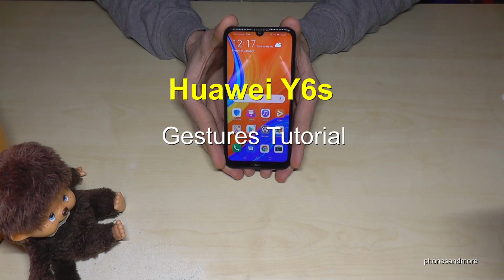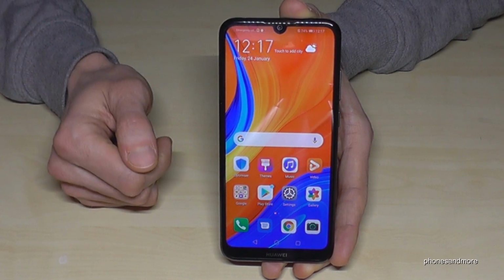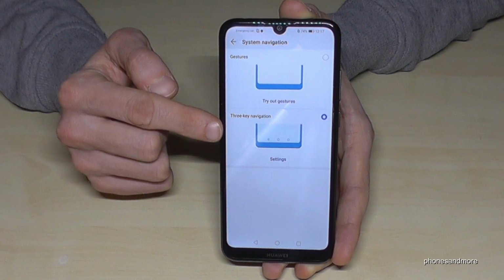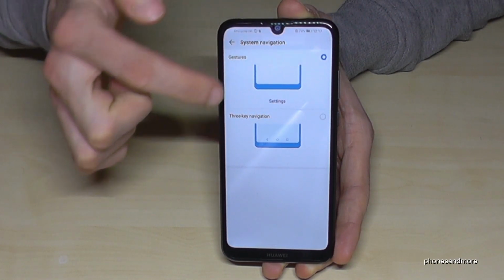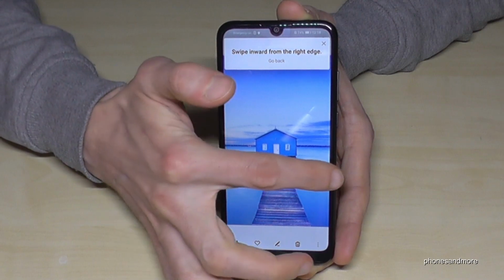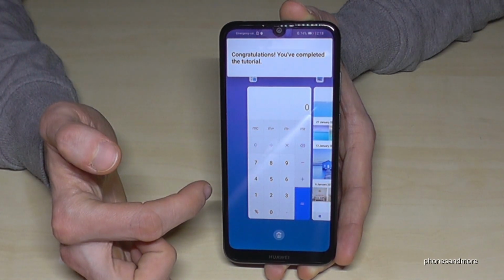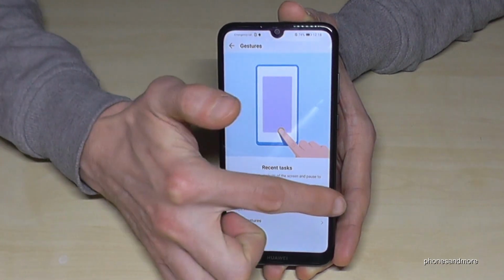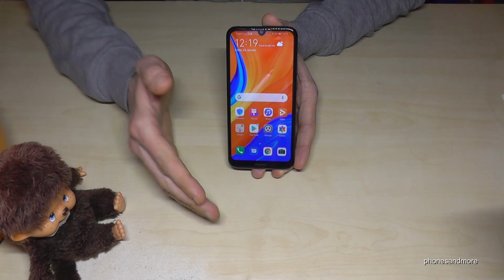Huawei Y6s: Some Tipps for the Navigation with Gestures | also for Y7s & Y9s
With this video, I want to show you some gestures to navigate on the Huawei Y6a, Y7s and Y9s.  I will show you some gesture basics with that video. I will show you also, how you can enable the navigation bar again.